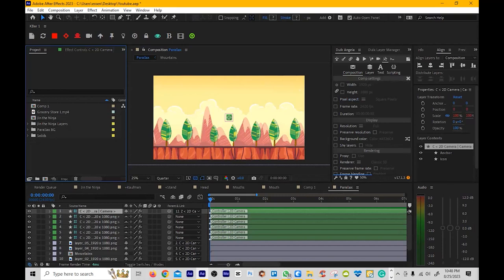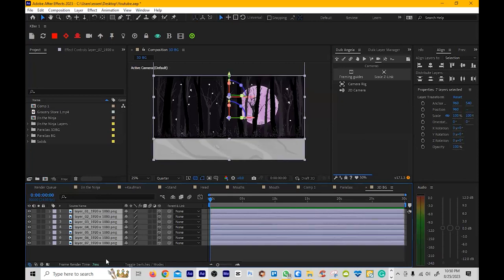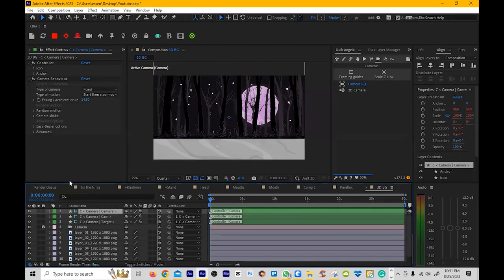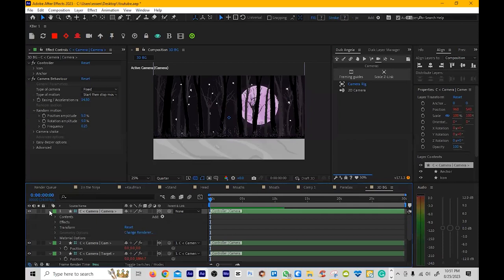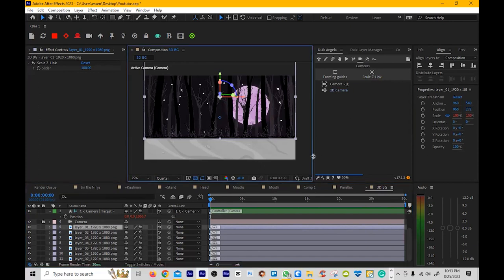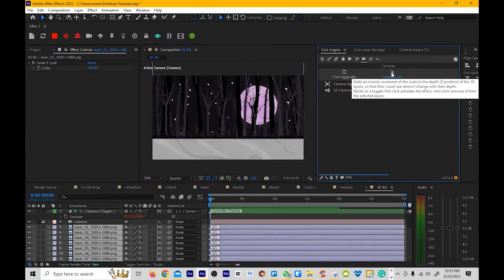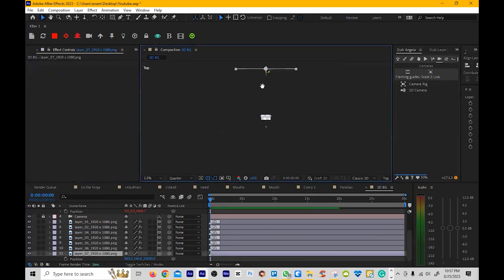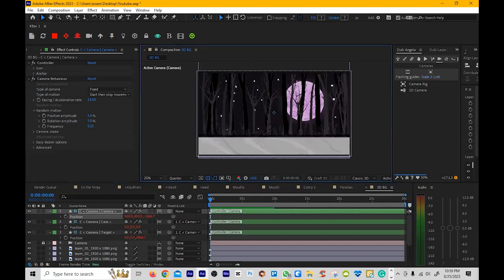3D Camera Hacks for Pros | Duik Angela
3D Camera Hacks for Pros | Duik Angela

Duik Ángela 3D Camera Tutorial

Learn how to use Duik Ángela's powerful 3D camera tools to create cinematic animations in After Effects. This tutorial will cover everything from creating a basic 3D scene to animating complex camera movements.

What you will learn:

How to switch layers to 3D
How to create and move a 3D camera
How to use camera behaviors to create realistic and smooth animations
How to keep layers as 2D layers to animate the camera

This tutorial is for beginners and intermediate After Effects users who want to learn how to use Duik Ángela's 3D camera tools.

What you will need:

After Effects
Duik Ángela

Follow along with the tutorial:

Create a new After Effects project and add Duik Ángela to the script editor.
Import your 2D layers into the project.
Select all of the layers and switch them to 3D.
Add a new 3D camera to the project.
Move the camera and layers into the 3D space.
Use camera behaviors to animate the camera.
Keep layers as 2D layers to animate the camera.
Tips:

Use the Anchor Point tool to move the anchor point of each layer to its corresponding joint. This will make it easier to animate the layers in 3D.
Use the Camera Presets panel to quickly create common camera movements.
Use the Camera Preview window to see how your camera animation will look before you render it.
Conclusion:

Duik Ángela's 3D camera tools are a powerful way to create cinematic animations in After Effects. By following this tutorial, you will learn how to use these tools to create realistic and smooth camera movements.

Instagram.com/essencecartoon
Facebook.com/essencecartoon